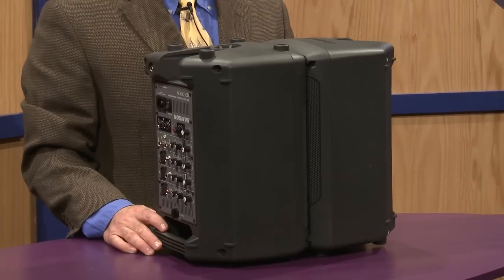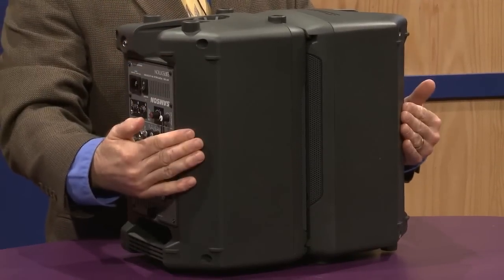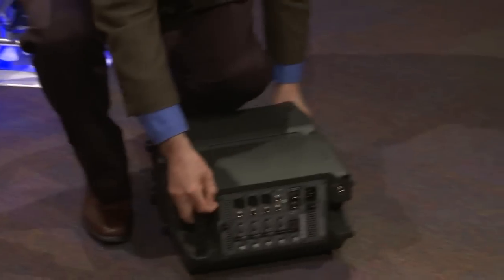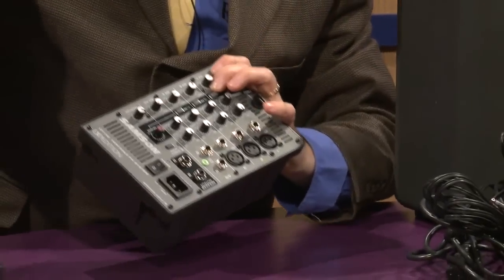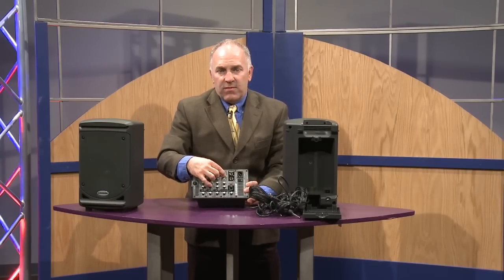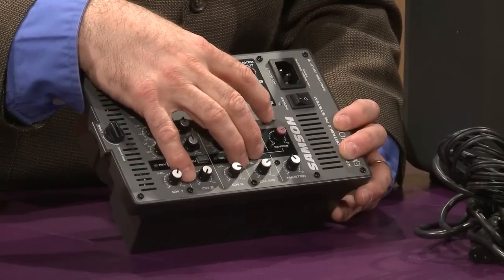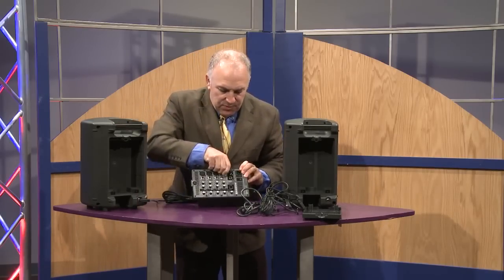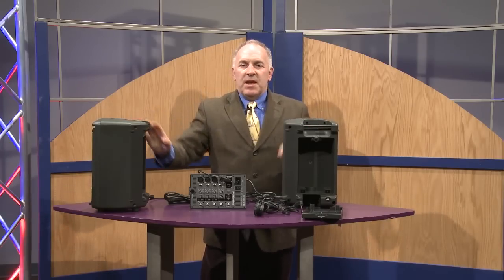Samson Expedition XP-150 Portable PA System Overview | Full Compass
Samson's Nick Barbieri demonstrates the Samson XP-150 Portable PA System at Full Compass Systems.

The Expedition XP150 offers a PA solution that combines powerful stereo sound with portability and simplicity. Featuring a removable 5-channel mixer with a 150-watt Class D amplifier, the XP150 packs up into a single unit that weighs only 24 pounds. Perfect for schools, conferences and presentations, as well as musicians and singer-songwriters, the XP150 is the ultimate in portable sound.